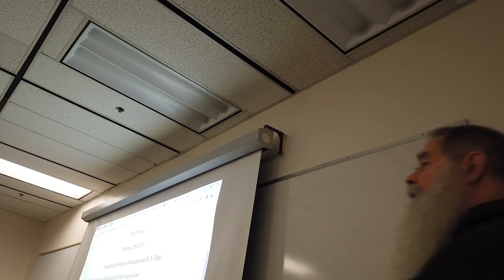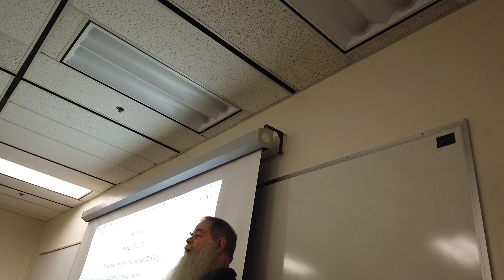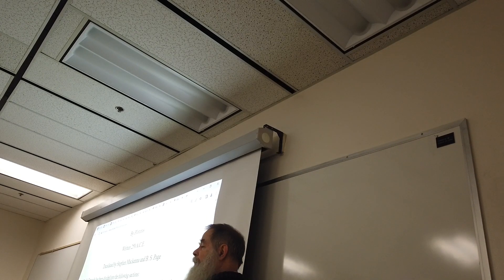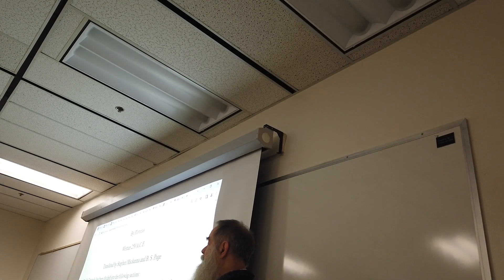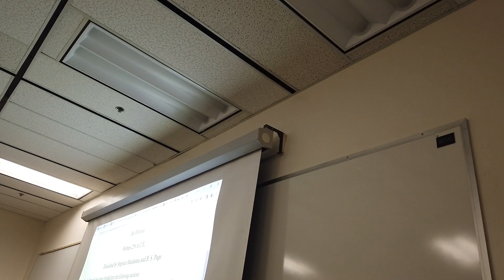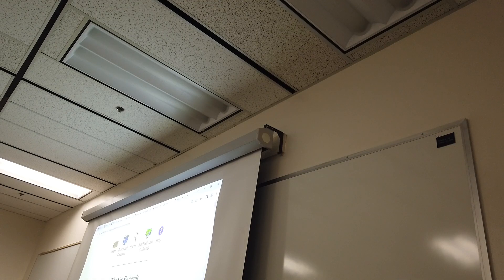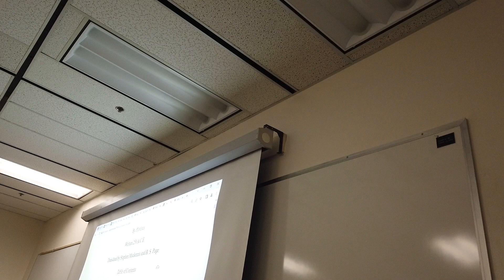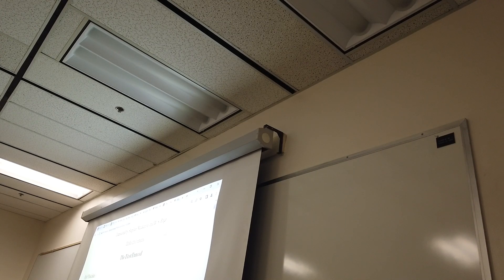Fall 2023 Lecture 7f